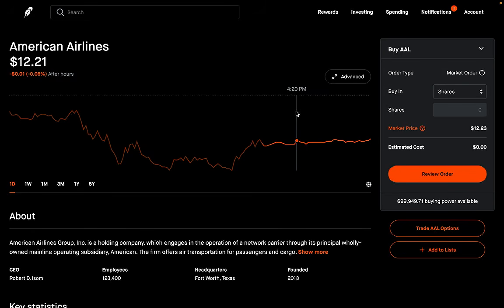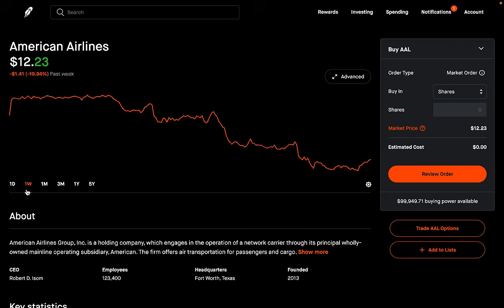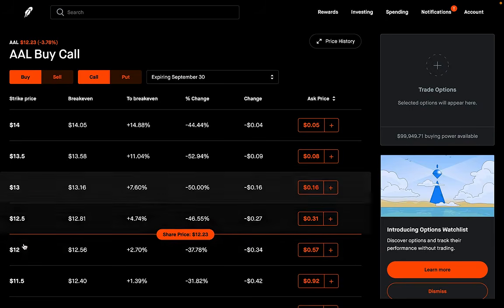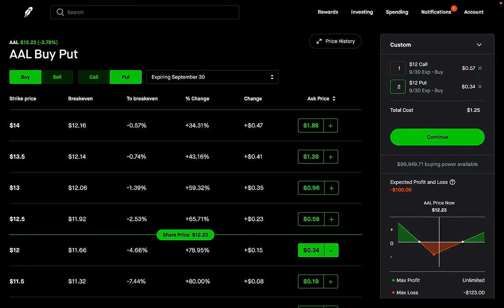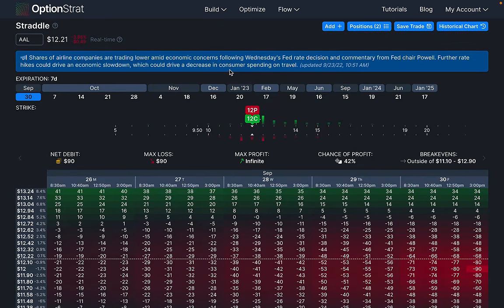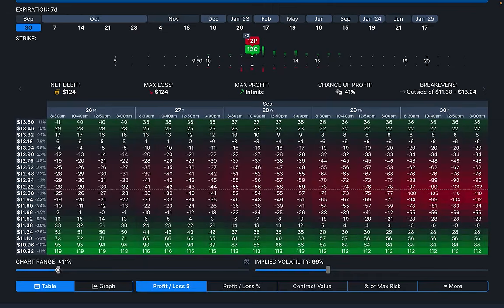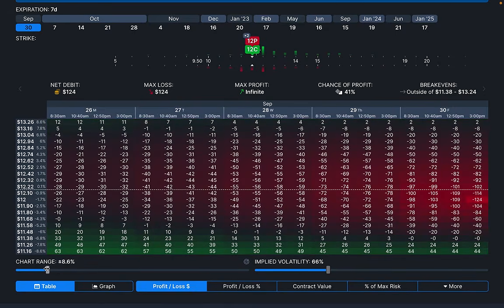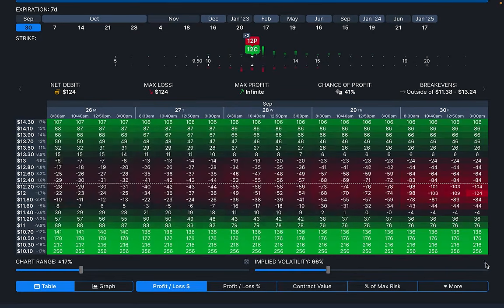LEARN THE STRIP STRADDLE OPTIONS TRADING STRATEGY!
In today's video I want to talk about an options trading strategy that we can implement to potentially make huge returns! This could be a great strategy to use on a stock with high volatility. Trading options on Robinhood can be risky, so make sure you understand the basics of options trading.